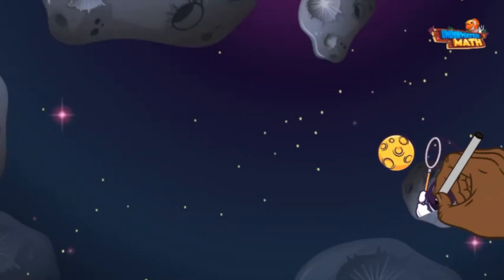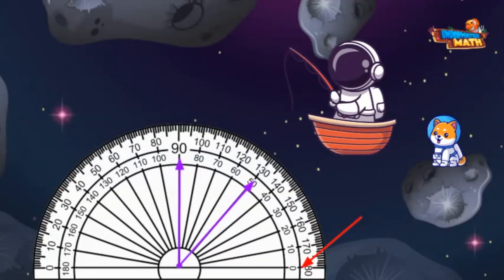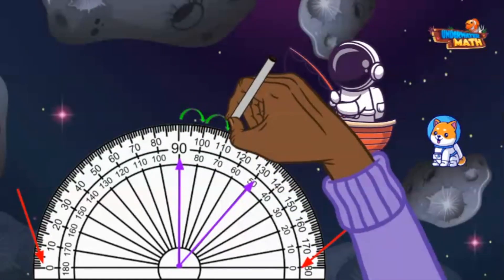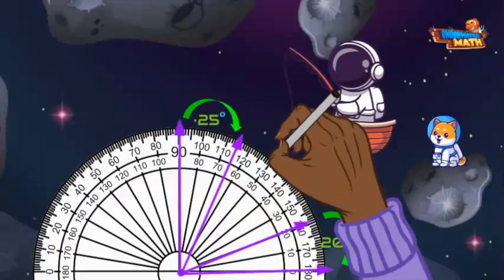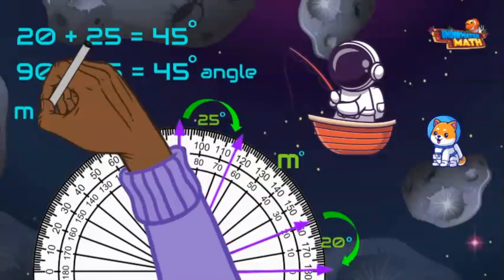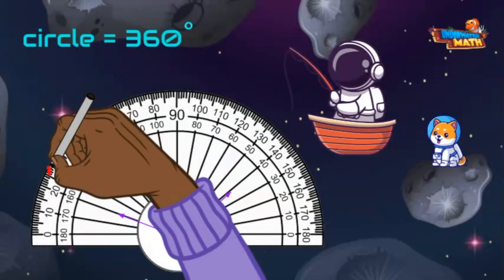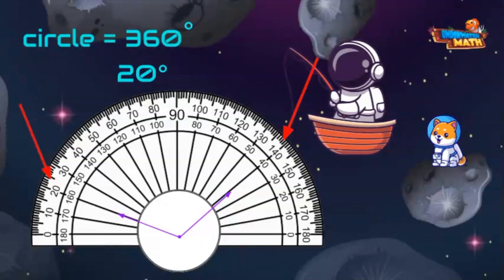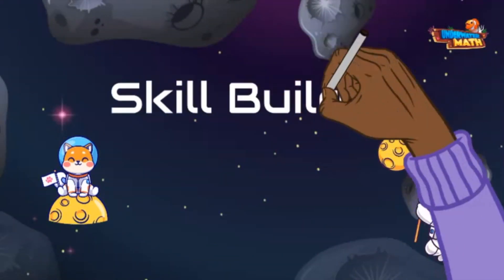Skill Builder: Angles | 4th Grade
Underwater Math provides engaging learning solutions for students. This video helps students struggling to measure angles. MGSE4.MD.5ab, 4.MD.6, and 4.MD.7